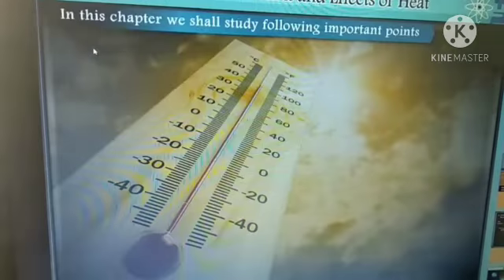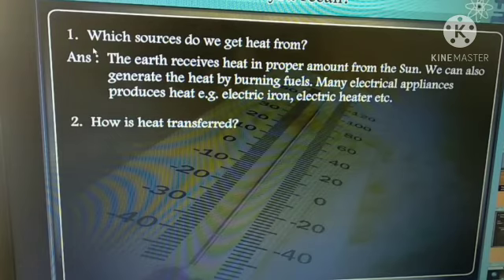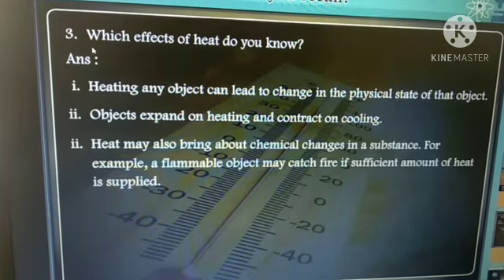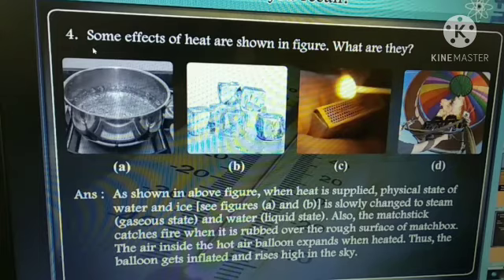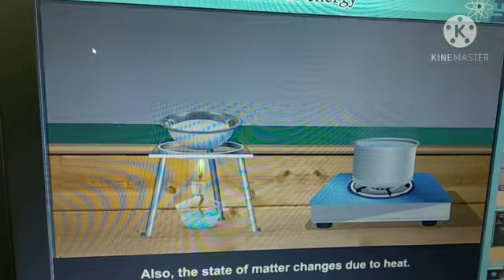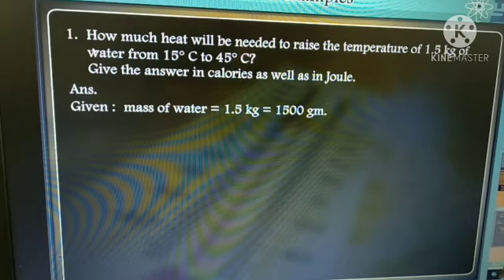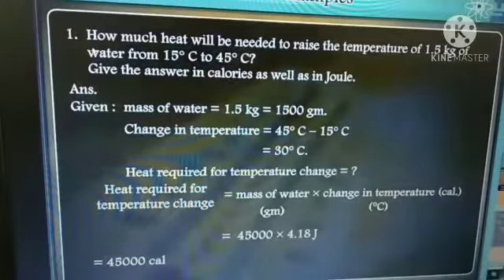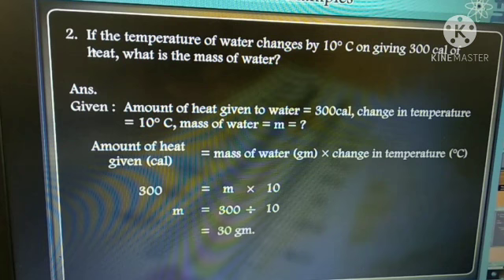measurement and effects of heat